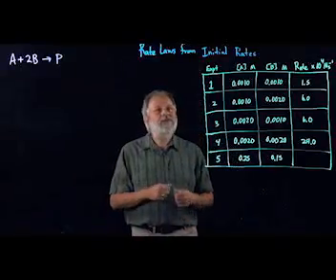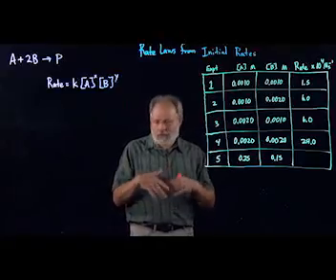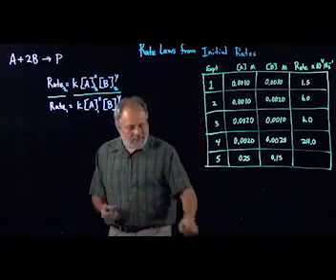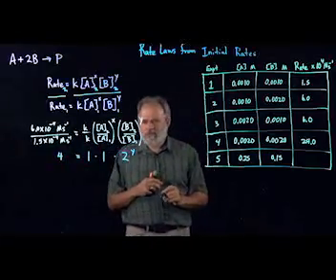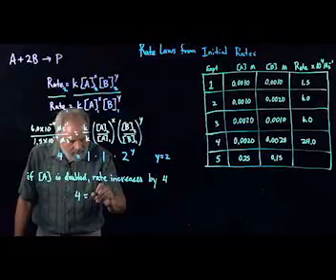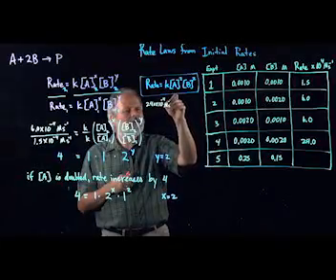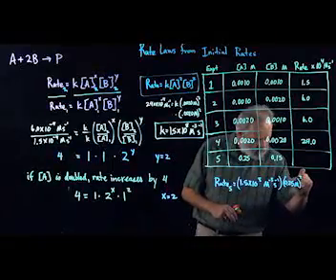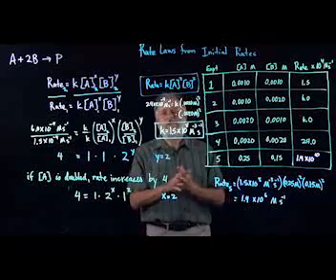Initial Rates Method